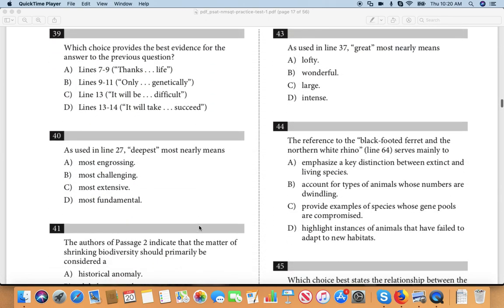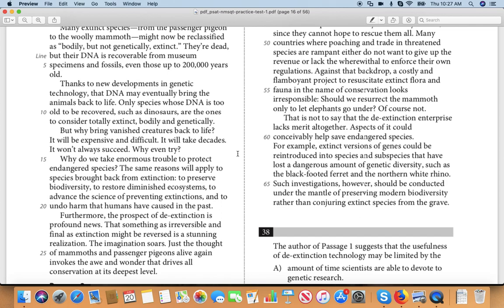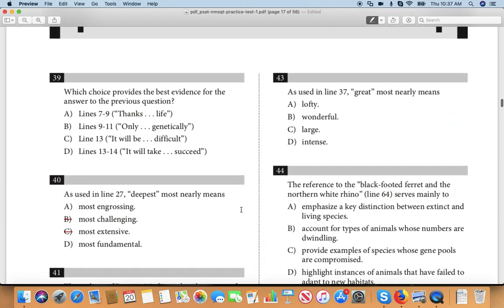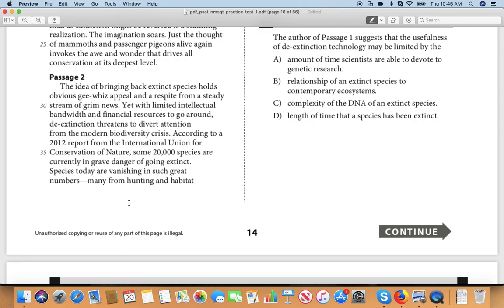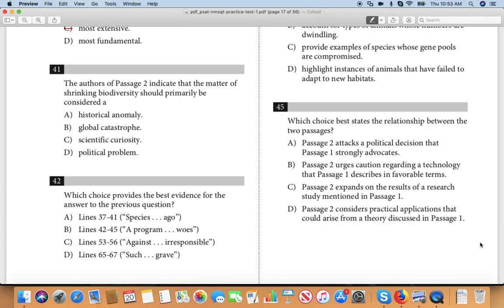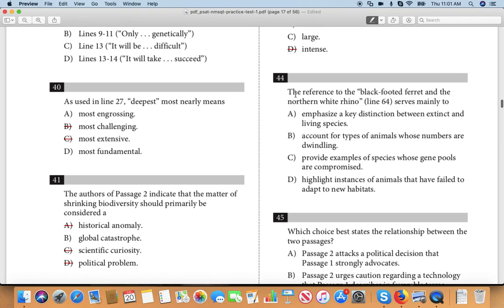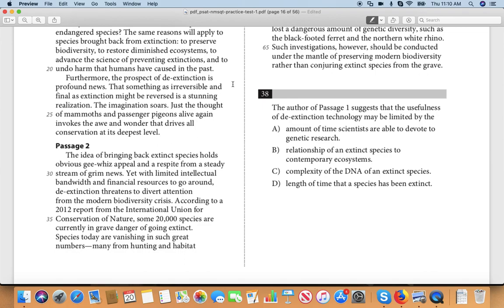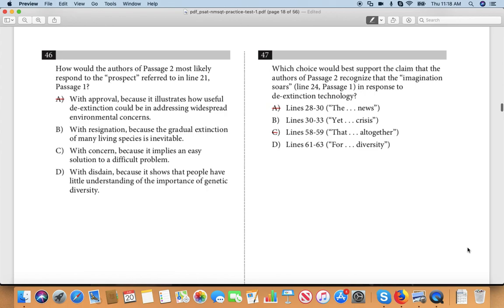SAT Reading Crash Course Day 3 Part 2